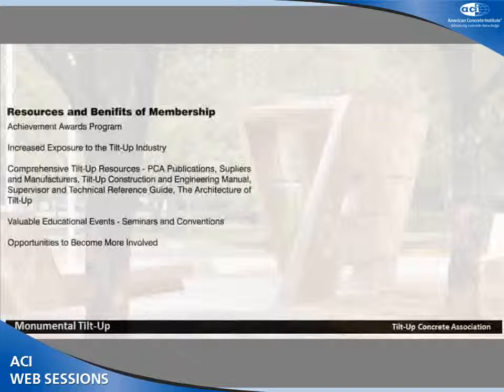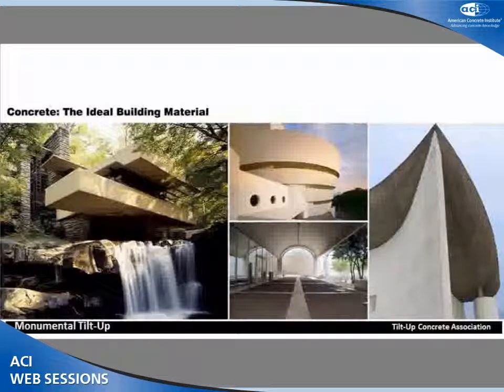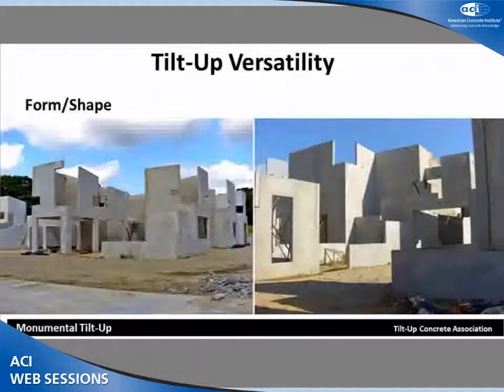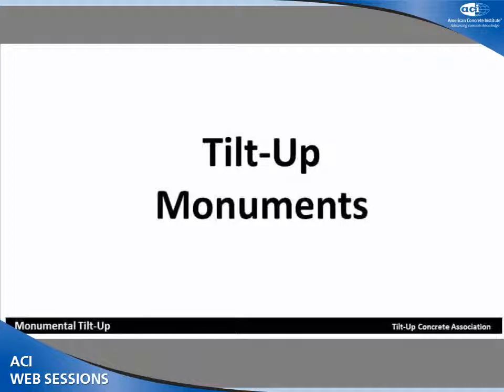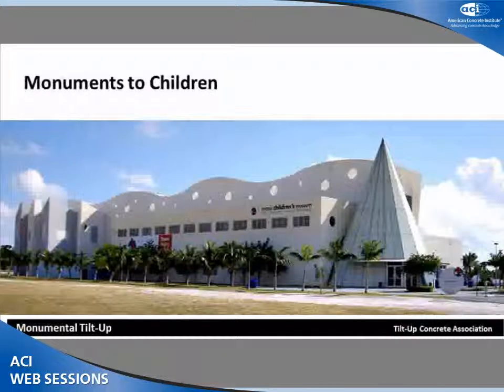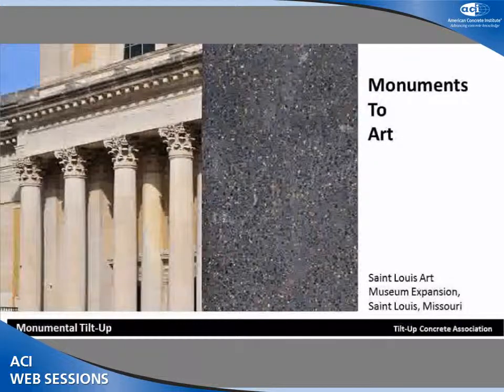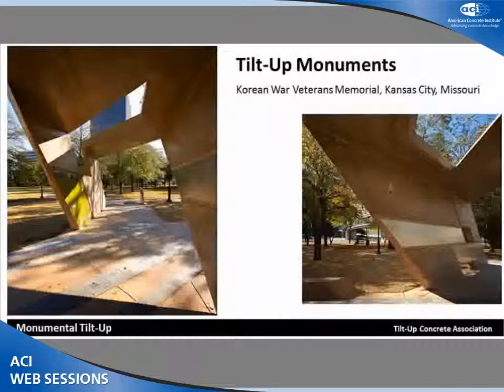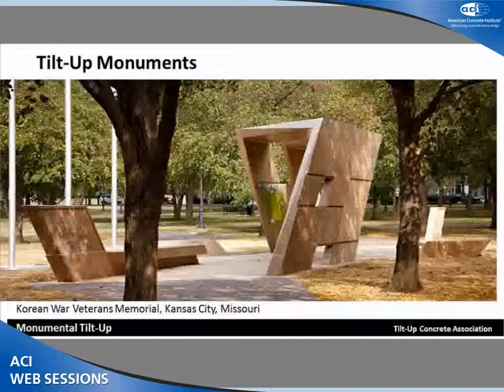Monumental Tilt-Up—Structures that Inspire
J. Edward Sauter, Executive Director, Tilt-Up Concrete Association, Mount Vernon, IA

The site-cast method of forming, casting, and erecting precast buildings in what is more commonly known as tilt-up has matured worldwide to staggering displays of form that challenge modern designers to see function in new light. Tilt-up is evolving a new
architectural style unique to its own brand of construction.